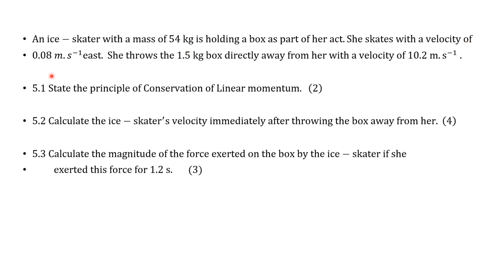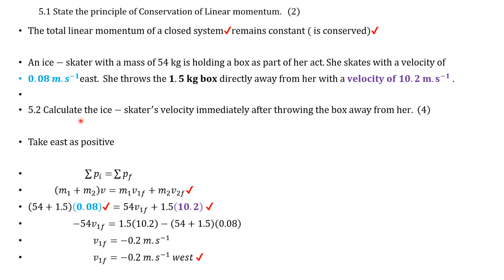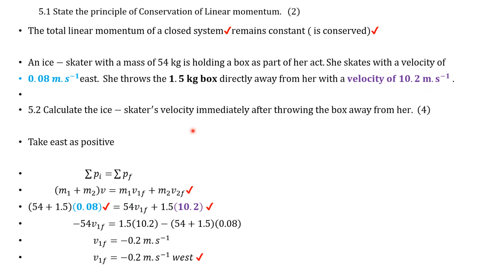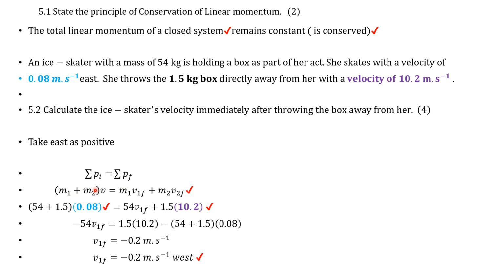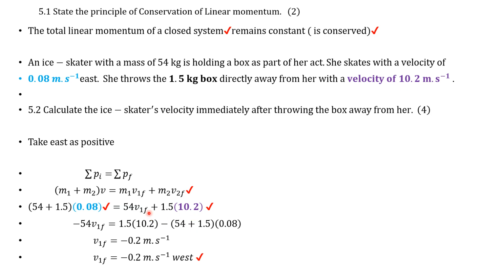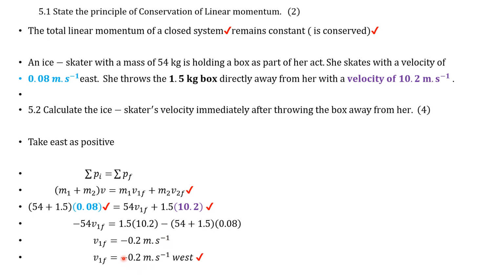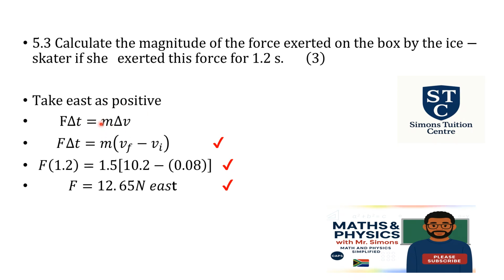3 3 Gauteng 2015 Objects seperating from each other